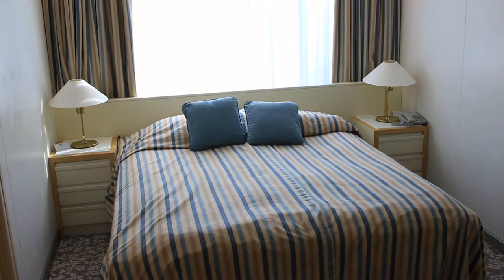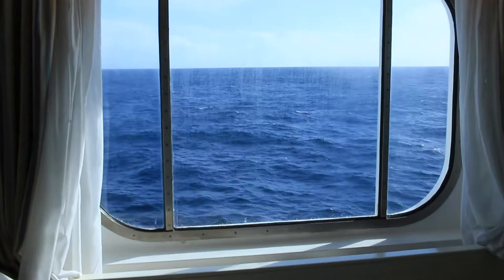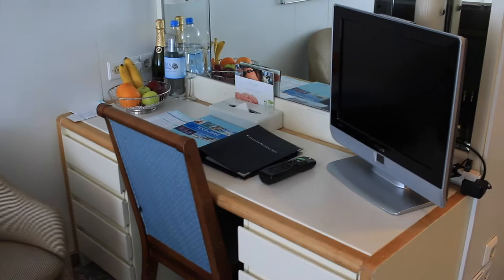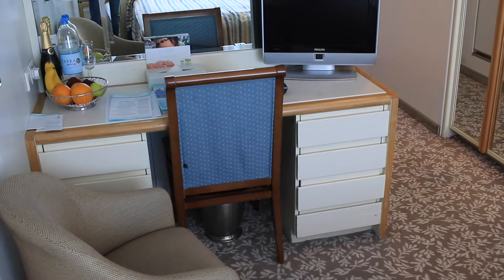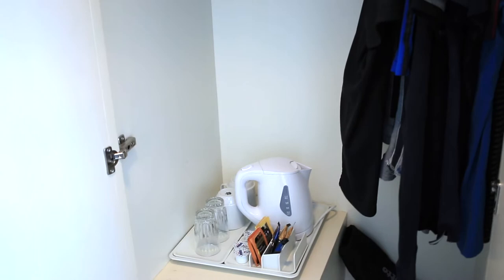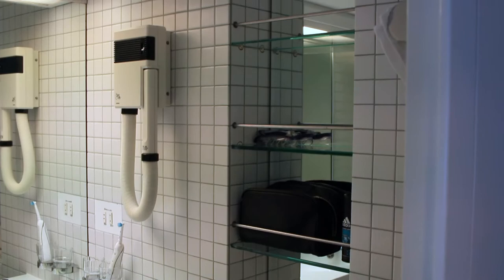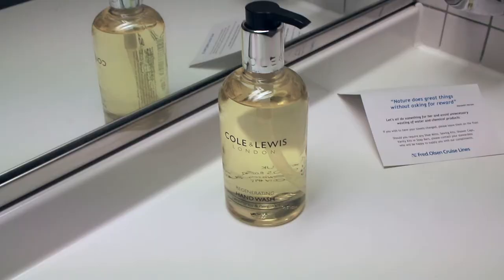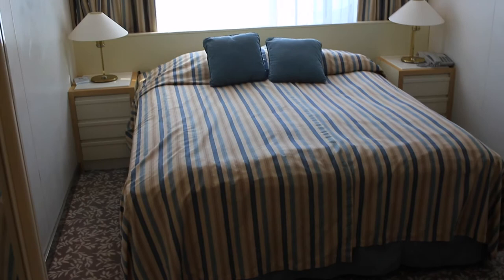Fred Olsen Balmoral Superior Ocean View Cabin tour and review. A cabin you would like to cruise in?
A video tour and review of a Superior Ocean View Cabin on Fred Olsen Balmoral. I show you around the cabin and share thoughts on it.

Gary Bembridge of shares weekly travel inspiration, tips and advice to help you to make the most of your precious travel and vacation time and money.

I’m Gary Bembridge, a travel blogger, writer, published author, podcaster and vlogger. My goal is to help you find and have amazing travel experiences on both land and at sea.